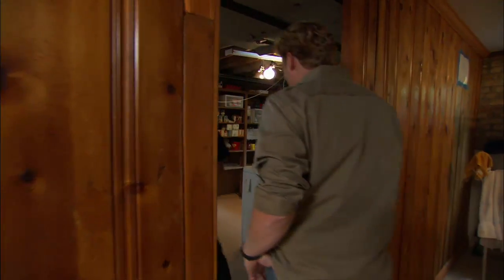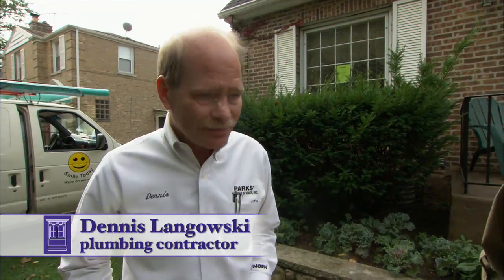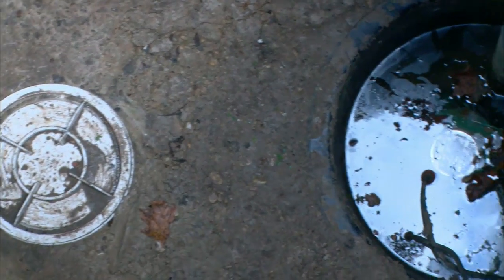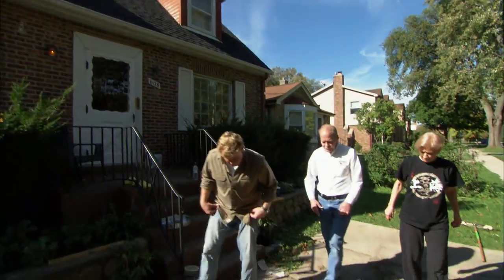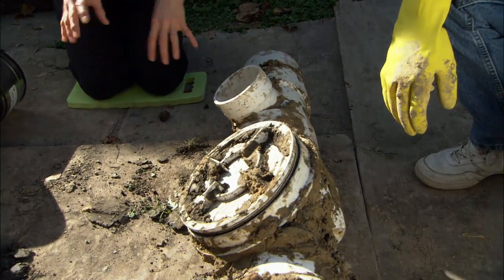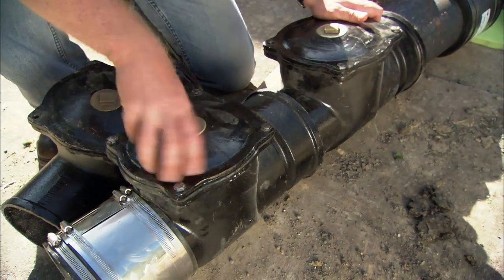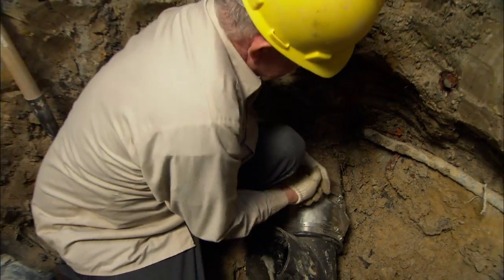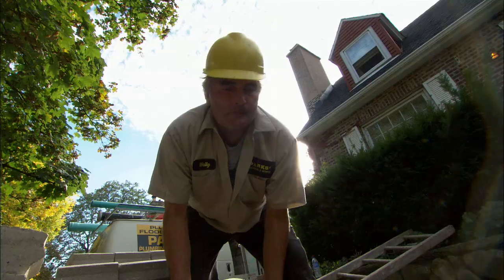How to Install a Flood Control System | This Old House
Keeping sewage at bay with This Old House host Kevin O'Connor and plumbing contractor Dennis Langowski. (See below for a shopping list and tools.)

Shopping List for Installing a Flood Control System:
- cast-iron, twin check valve
- ready-mix concrete
- gravel and sand
- rubber couplings
- curved pre-cast concrete blocks
- buckets and rope

Tools for Installing a Flood Control System:
- pointed shovel
- sledgehammer
- nut driver